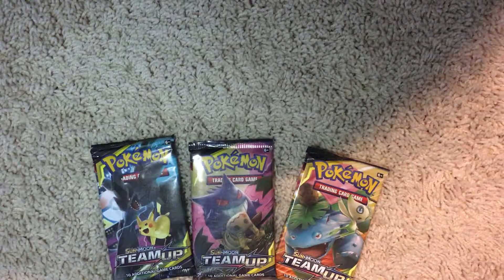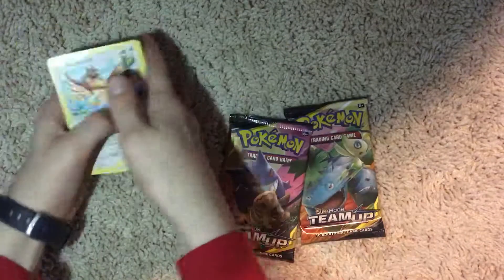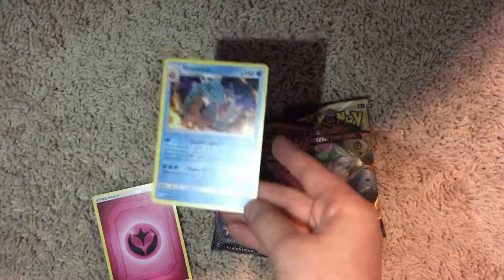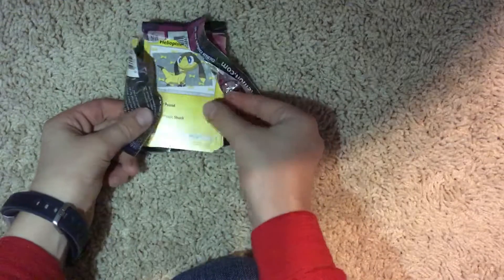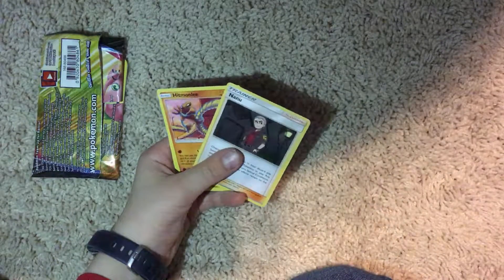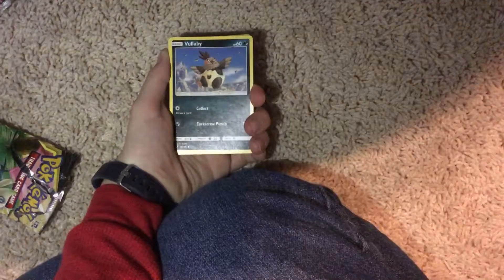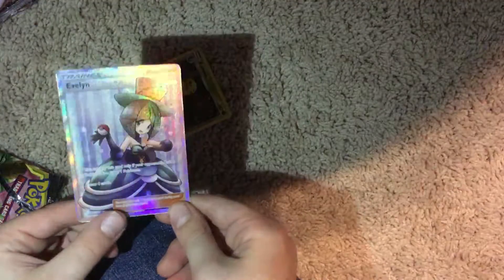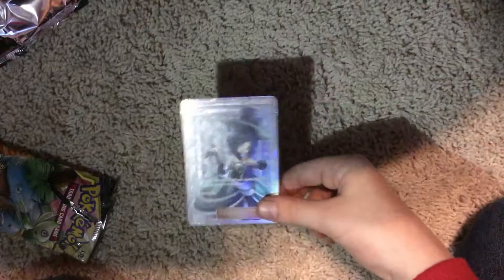Pokémon Team Up packs with a amazing hit.